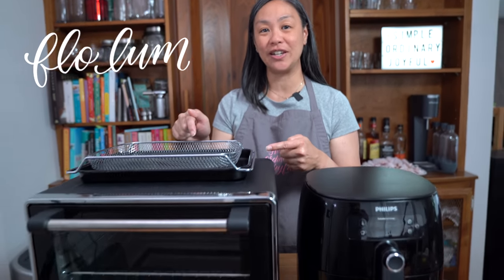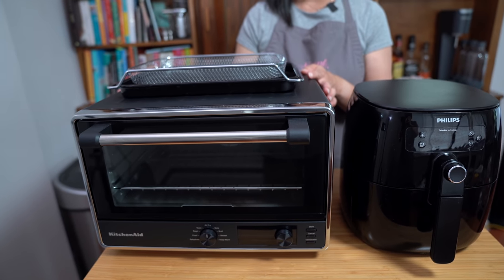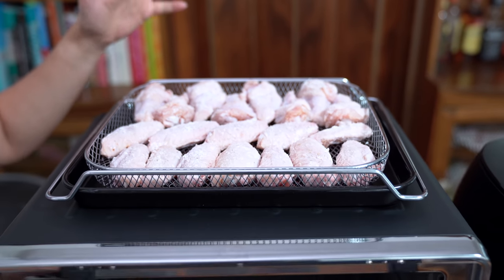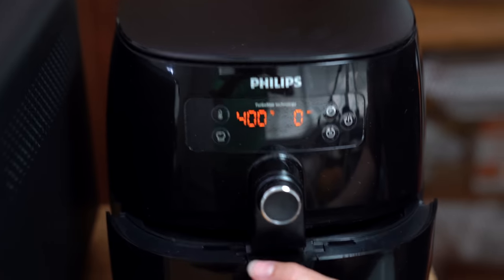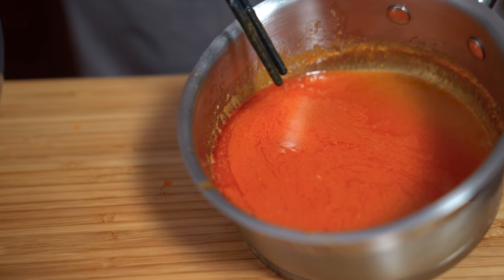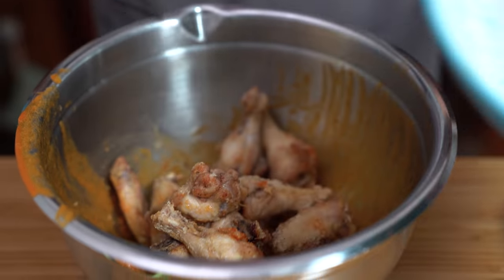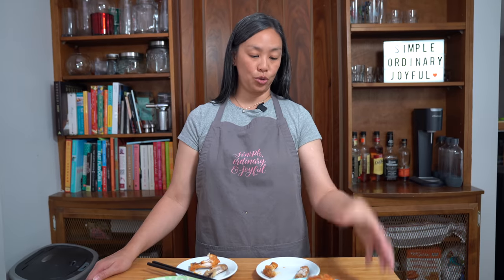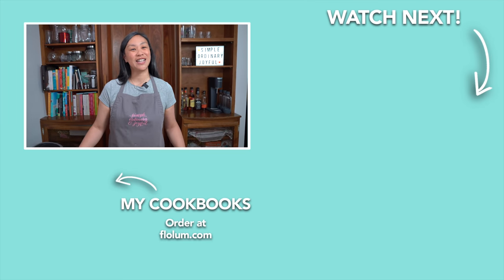Air Fryer SHOWDOWN - KITCHENAID vs PHILIPS Airfryer Crispy Chicken Wings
This is the comparison throwdown y'all asked for! Can the Kitchenaid Convection Oven airfry a better crispy chicken wing than the Philips Airfryer? Check out the results

KitchenAid Countertop Oven - Amazon
Phililps Digital Airfryer - Amazon

** FLO'S APRON **

** LET’S CONNECT! **